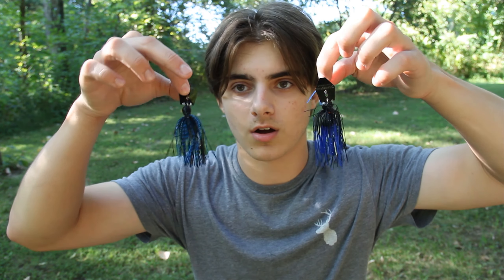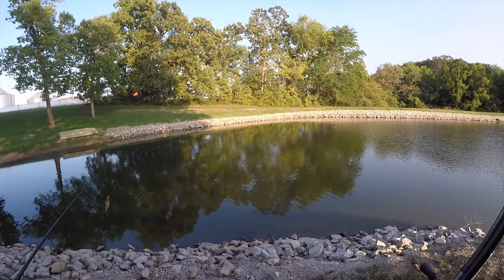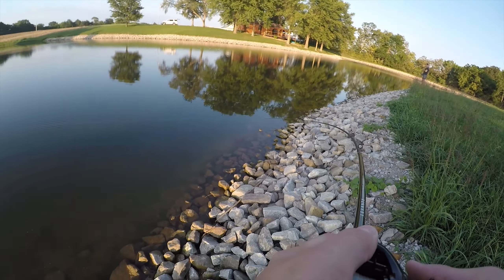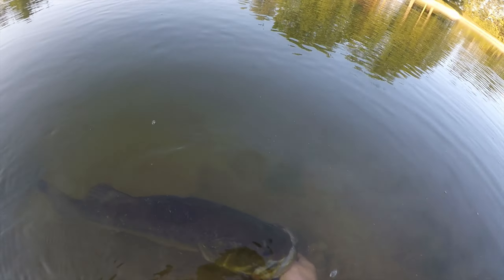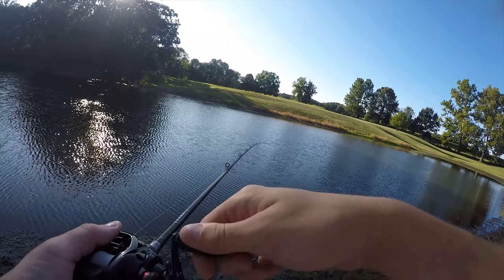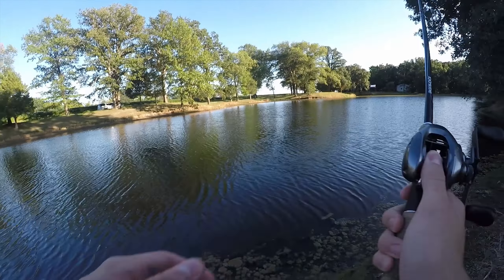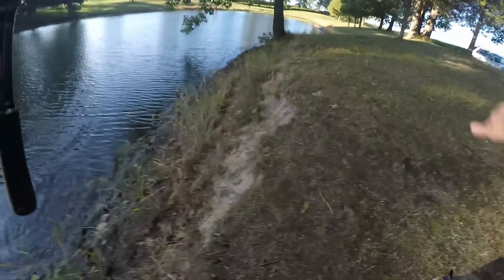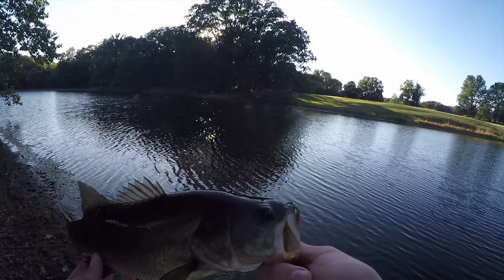CHEAP vs EXPENSIVE Chatterbait Challenge